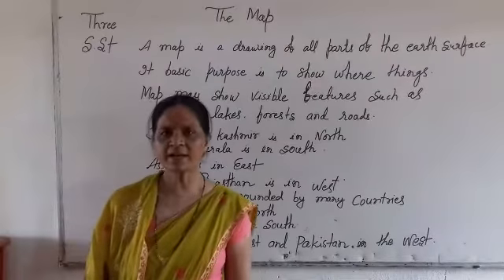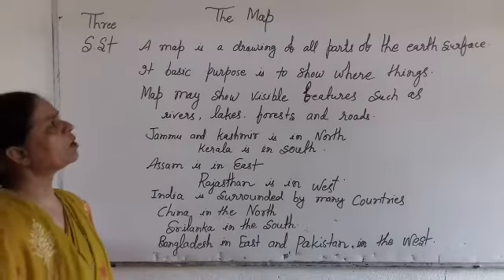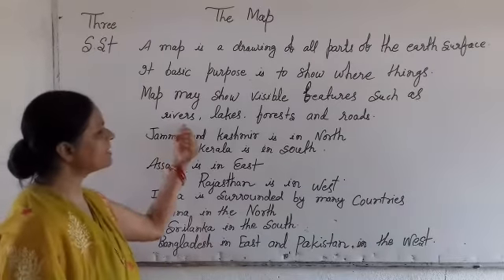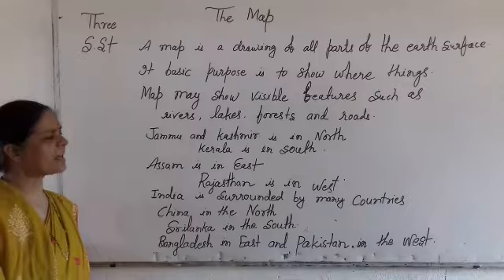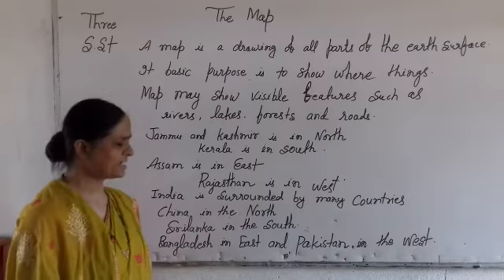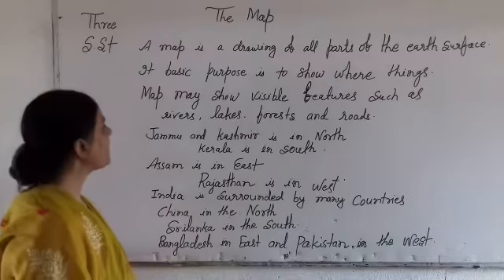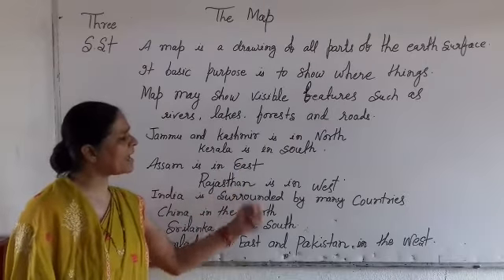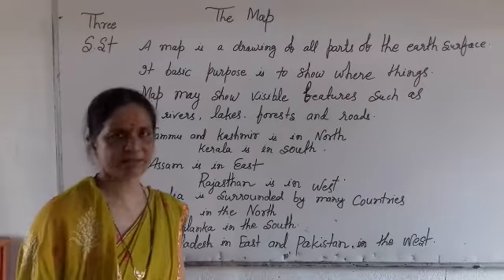Class 3 S.st